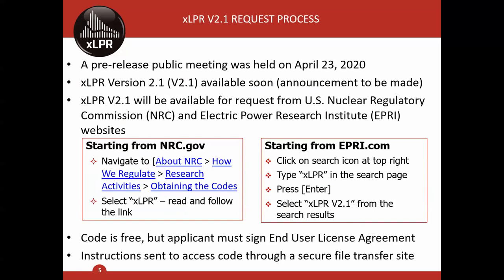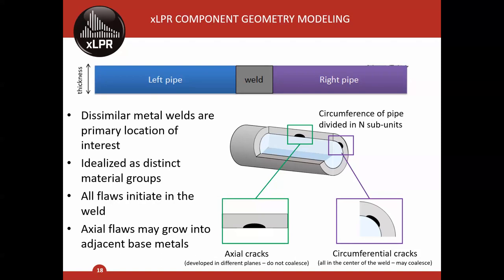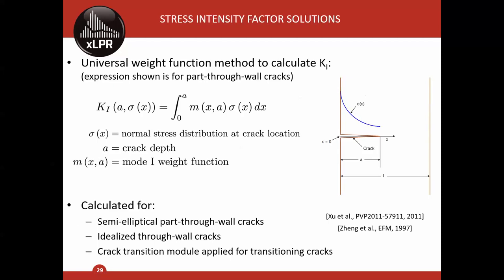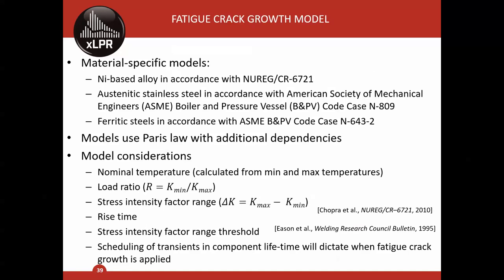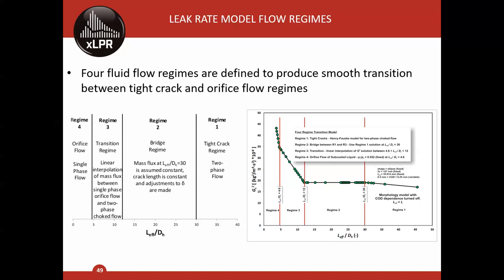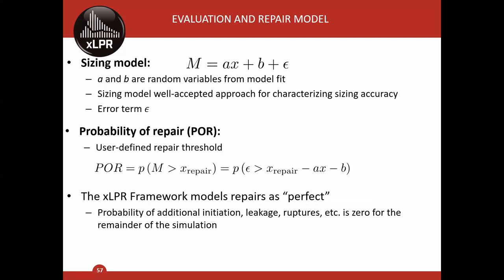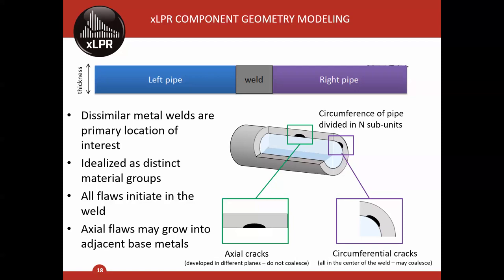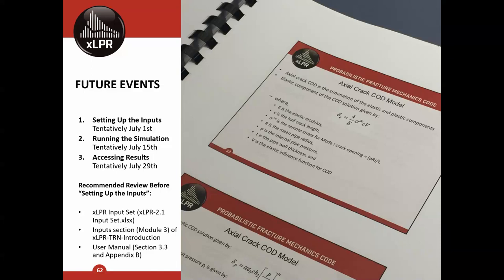xLPR Technical Seminar Series: Models Overview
The U.S. Nuclear Regulatory Commission staff from the Office of Nuclear Regulatory Research  held a meeting on June 3, 2020, with representatives of the Electric Power Research Institute to provide an overview of the models in the Extremely Low Probability of Rupture (xLPR) Version 2 probabilistic fracture mechanics code.